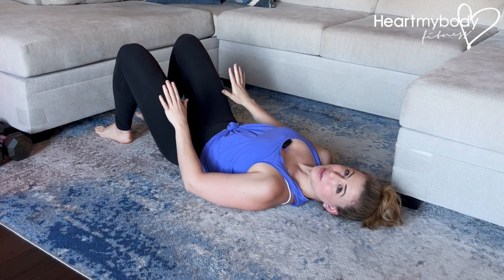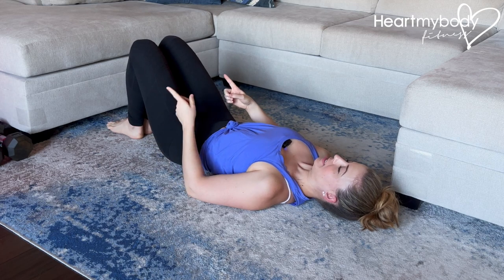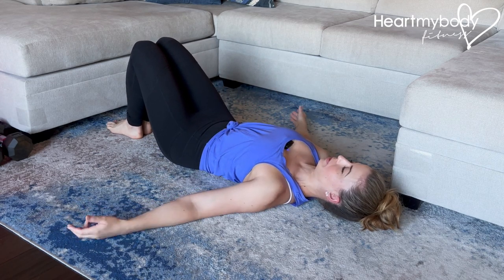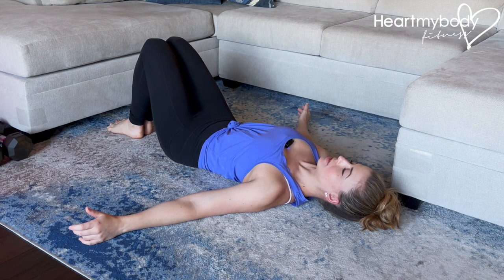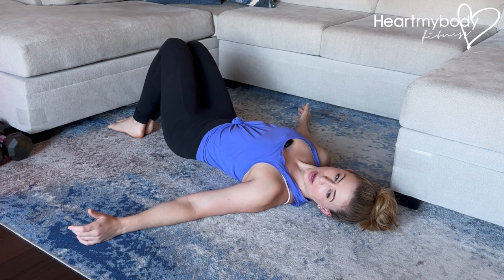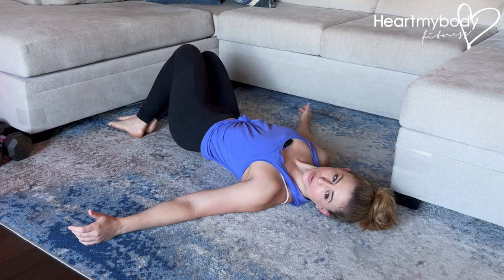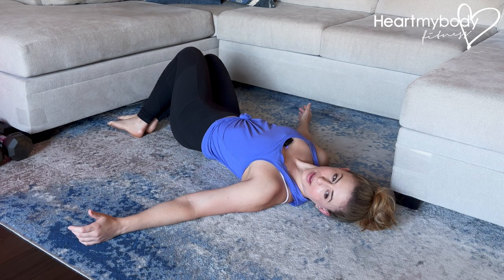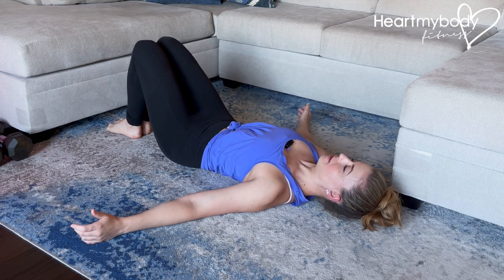How to do Lying Hip Rocks